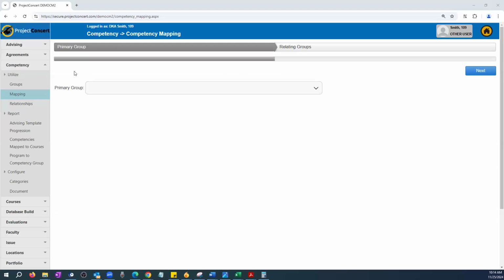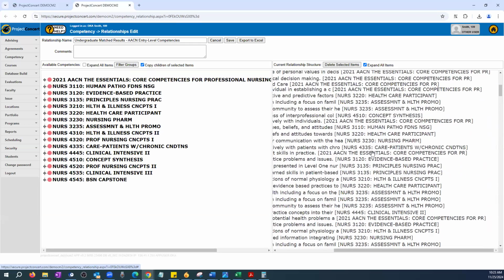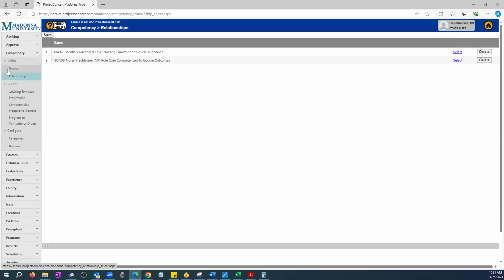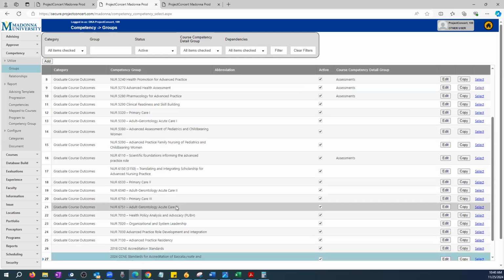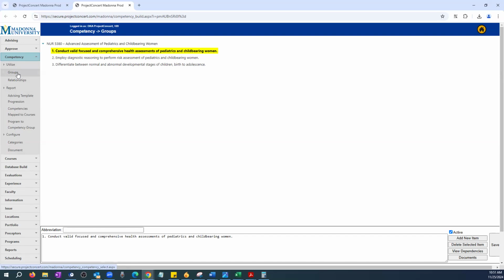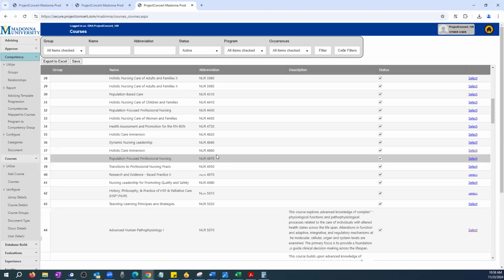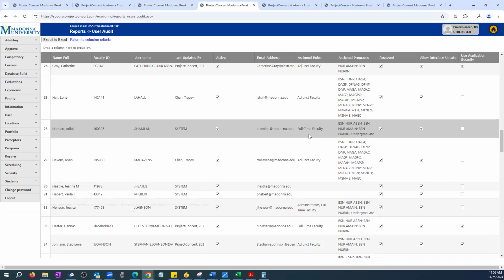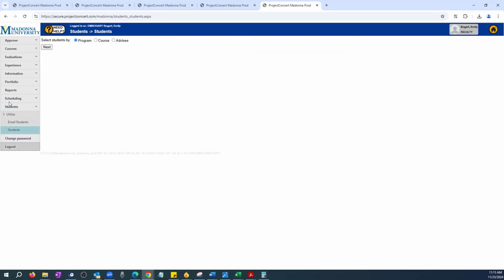Project Concert-Course Mapping- Long Version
Debbie Akbari instructing Jen Reynolds
Passcode: ERbV8PW&